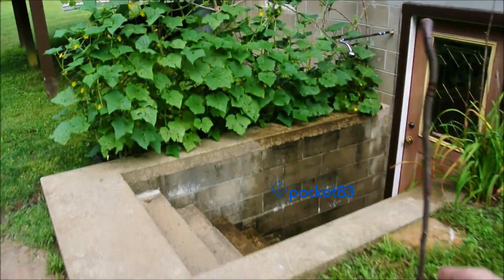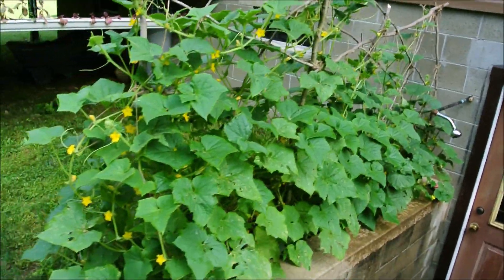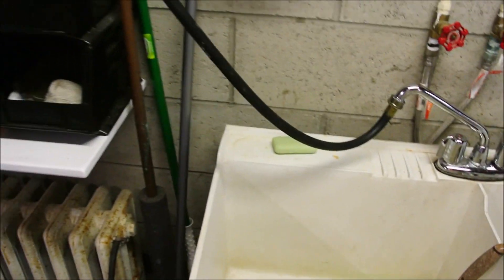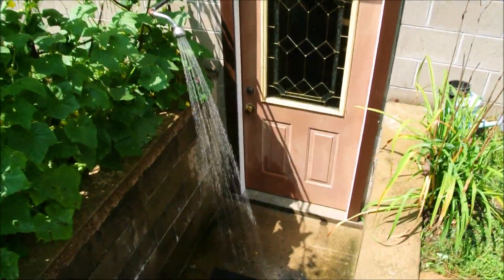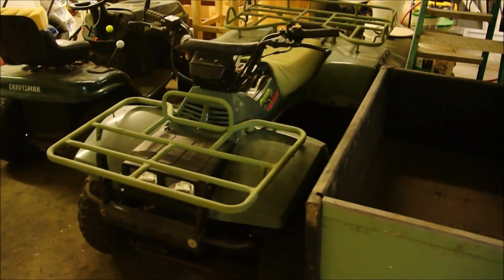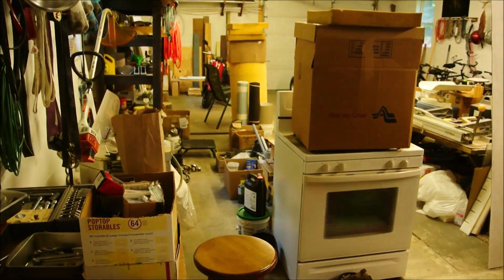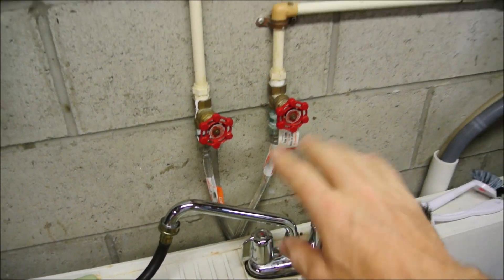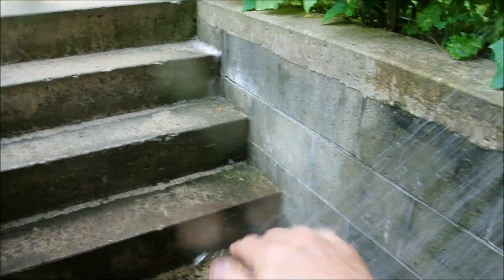Picking cucumbers in the shower!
Sorry, I typed what was supposed to be this description into the last video's description, because while I was filming this video, I realized that I hadn't posted that video, and so it prompted me to do so, and as such, I really don't have anything profound to say about this video, since the full extent of my depth has already been exhausted on that description. Oh well—this, that, or the other—c'est la vie, as the Romans say.

Well, I could tell you a quick story that relates to cucumber showers. When I was younger, one of my favorite places to enjoy and explore scenic beauty was near Ohiopyle, PA. First, let me tell you where that is geographically. The Appalachian mountains stretch across central and eastern PA, but Pittsburgh is in the lowlands of the southwest part of the state, where it is slightly warmer (and far more crowded). Pittsburgh's significance is largely due to the amount of waters that converge there; most of the water from the western half of the state rolls down the mountains and ends up there. In fact, the little no-name river behind my house eventually makes it all the way to the Point—by first becoming the Conemaugh river, and then emptying into the Allegheny.

Before it can get down there, water has to first cross over/through the Laurel Mountains. The labels for what constitute the Laurel Mountains are vague, so I will explain. Consider when the Appalachians actually begin: that is, as we move East from Pittsburgh, the true mountains don't really start until Altoona. Before you get there, the Laurel Mountains are the twin rolling mountains that are like two foothills to the steeper Appalachians; sometimes called Chestnut Ridge and Laurel Ridge, these are also referred to as the Allegheny Mountains. Their shapes parallel their Appalachian counterparts, and so they run in a SW to NE orientation. They fade down and out in the NE, up where I live, on top and at their high end. From here, if we were to move southwest, the two become quite distinct as we go, and this causes a great valley to emerge between them that extends all the way down to West Virginia, where they both once again settle down. On the way there, Ohiopyle's 'town' is nestled between the two.

You've probably heard of the area because of Frank Lloyd Wright's “Falling Water,” which was constructed not too far away from Ohiopyle. The allure to the area is mostly due to the river and its rapids; in fact, the name itself is derived from an Indian expression for “water turns white,” or something to that effect. Oh, and by the way—the river here, the Yough, finds its way down to the Point by Pittsburgh's more southern constituent river, the Monongahela. If you are actually following all of this, you might realize that the northern waters of the Laurel mts trickle to the the north side of Pittsburgh, while the southern waters find a different way. Everything that's in between those boundaries has been my entire world.

On the outskirts of Ohiopyle, there was a 'Yogi Bear Park' (campground) that had some twisty old water-slides, swimming, and all sorts of stuff to explore during the summer day. In the evening, there was a clubhouse that had a video arcade and an air hockey table! Us younglings would meet up there and socialize till dark, and then we would run around the grounds until all hours with our light-sticks. Even then, the place was well-marketed, because it has somehow managed to instill a magical regard for itself in me that has carried through to this day. Modern visitors to Ohiopyle seem mostly attracted to the bike riding trails, which have become an outrageously big deal in the area. I mean, so much so that the place has become overused. This quiet little town in the middle of nowhere is now a thriving park of tourists, dogs, kayaks, and bicycles in the summertime—you won't even find a place to park.

*** Unable to save. Your description is too long!***
{Please return to the maple hatchet blank video to read the remainder.}